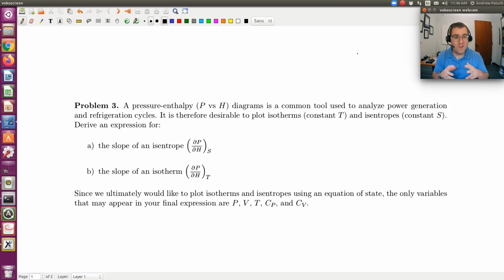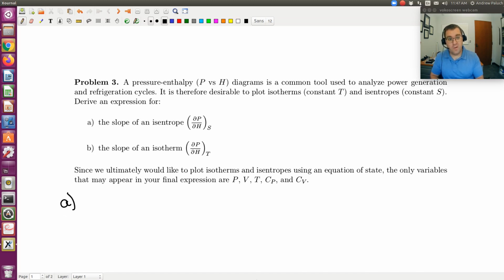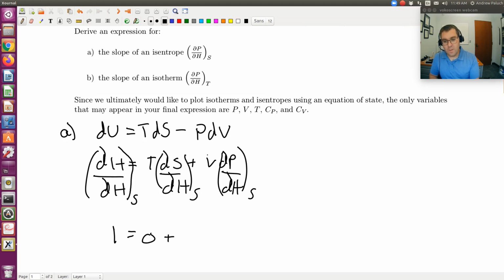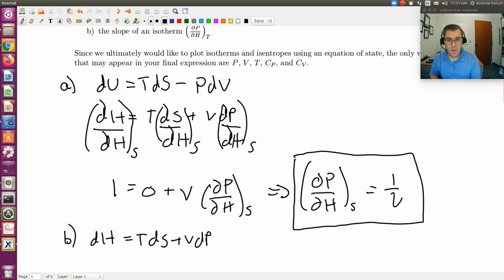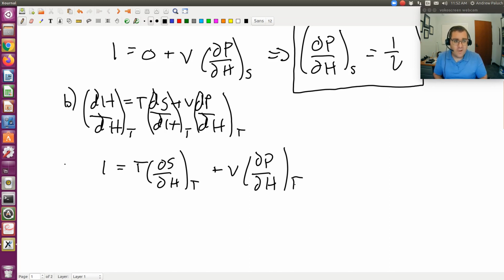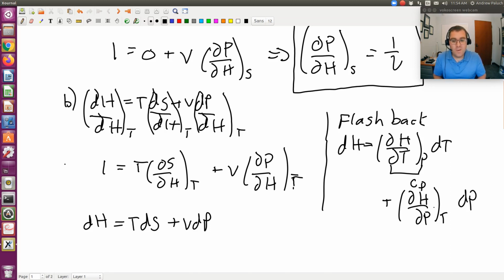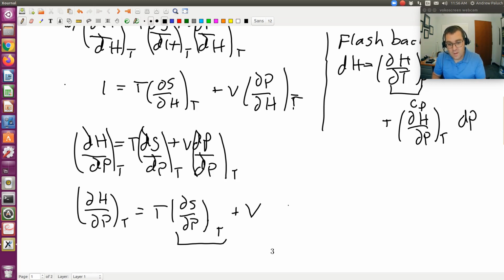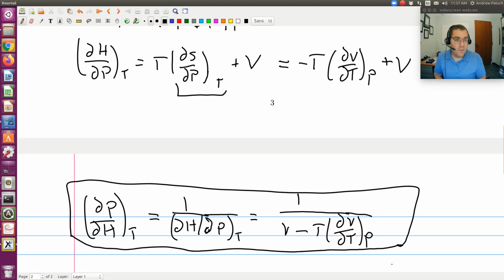Chapter 5: Property Relations Example 3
In this example we are asked to derive expressions for the slope of an isentrope and isotherm in a pressure-enthalphy (P vs H) diagram.